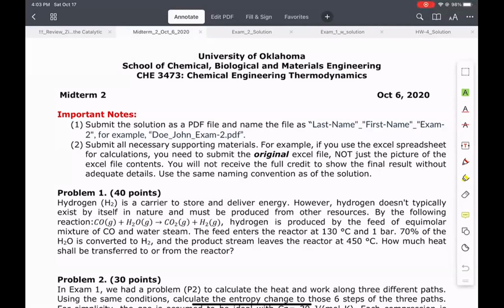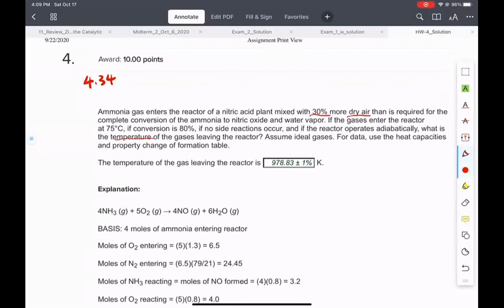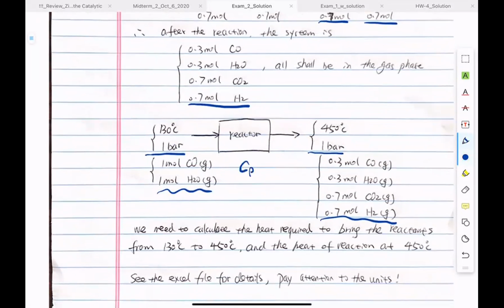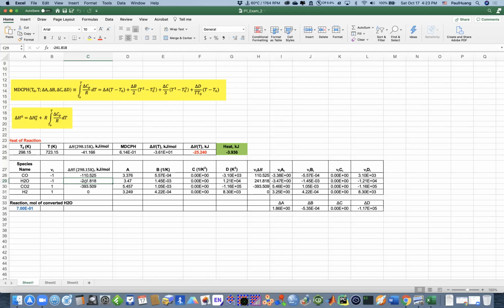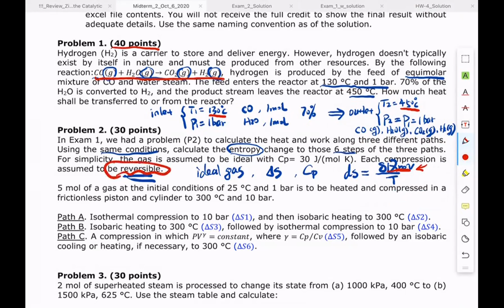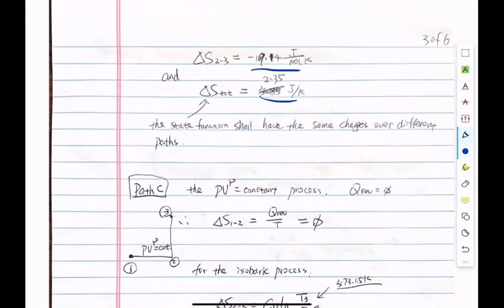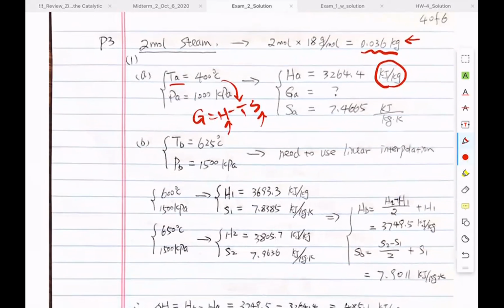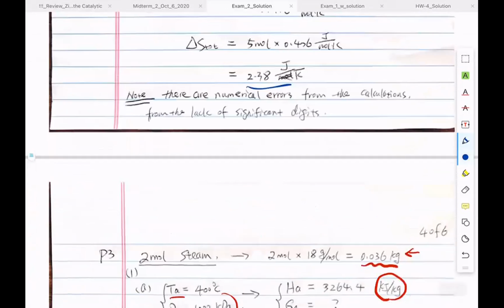Fall 2020 Thermodynamics: Exam 2 Solution Explained